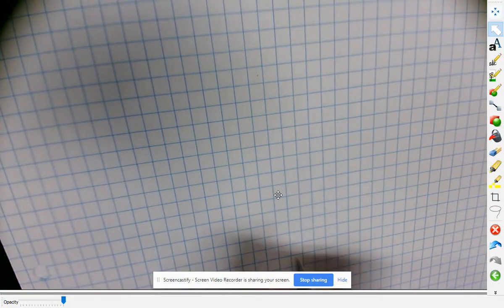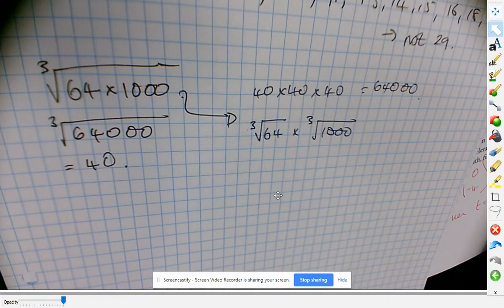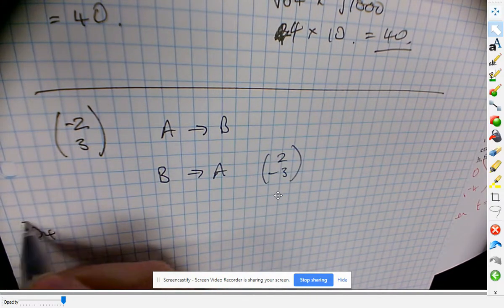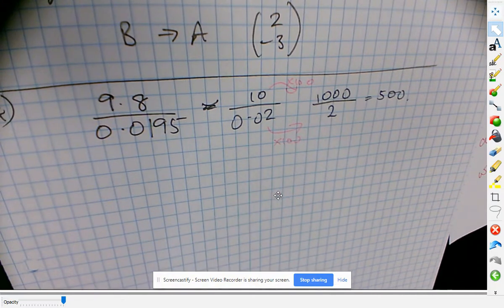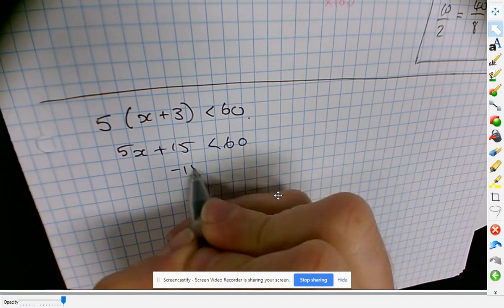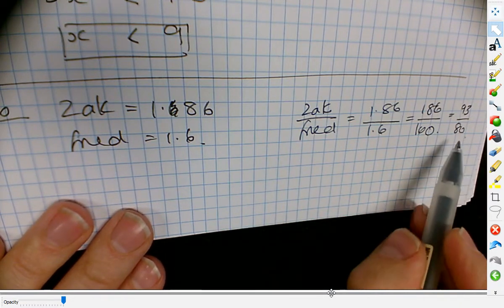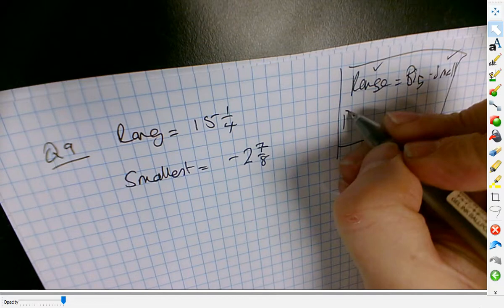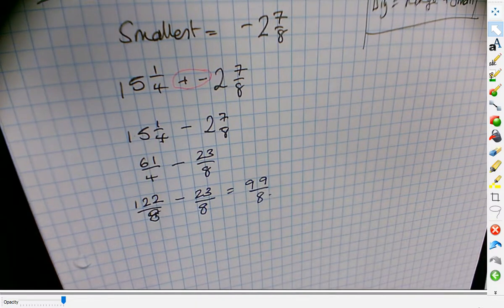Y11 Paper 1 Pt 1